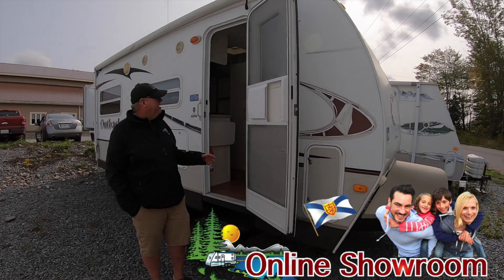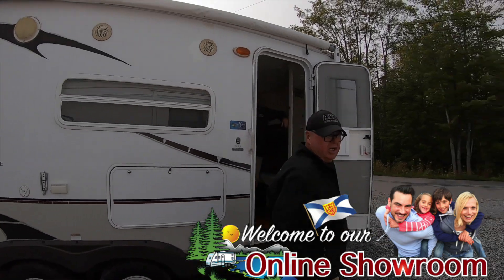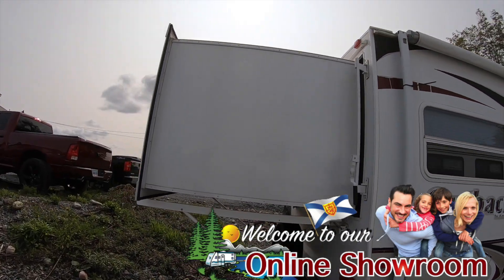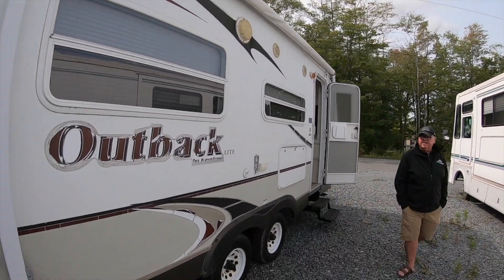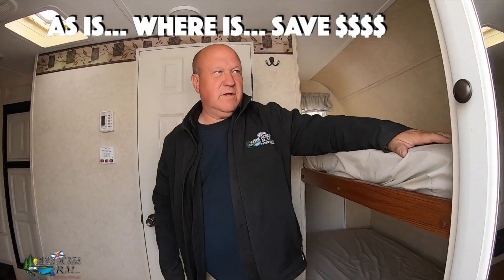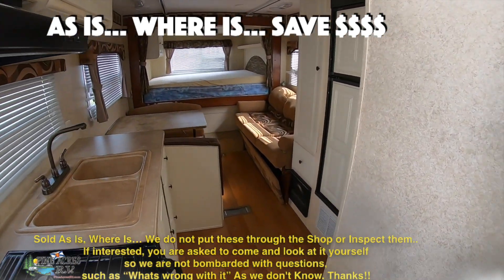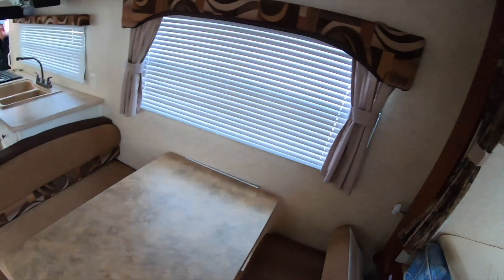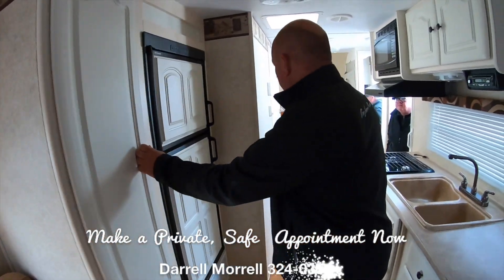09 Outback 21RS Now $9995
Walkthrough of the 2009 Outback 21RS at Pine Acres RV